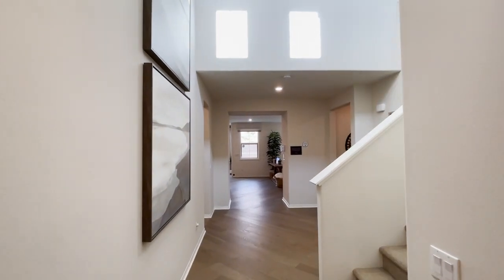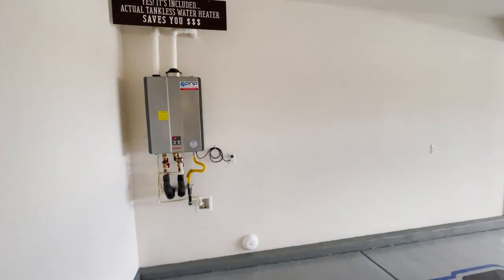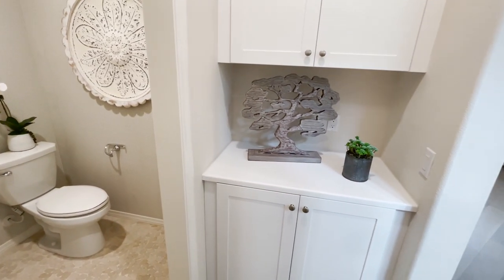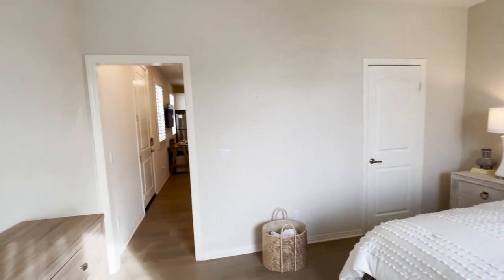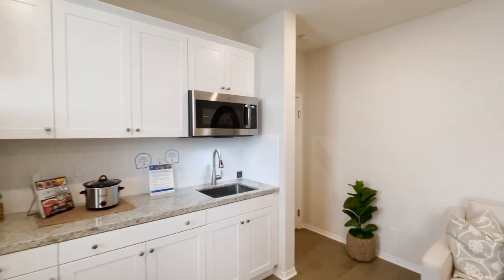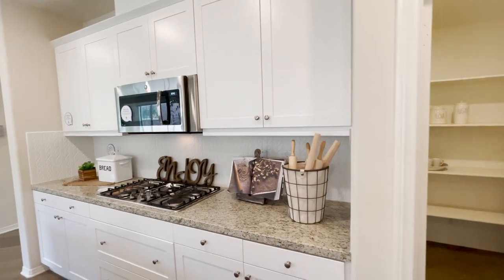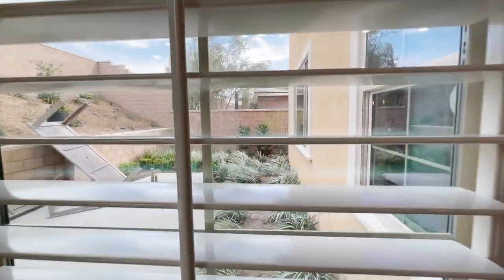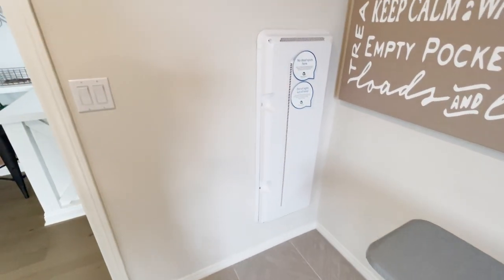New Build Homes in San Bernardino California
4 Bedrooms
3.5 Bathrooms
2 Car Garage
2 Story
3,180 sq ft

This luxurious home is perfectly suited for multigenerational families, as its spacious interior, open-design, and modern layout provide flexibility for all kinds of living arrangements. With a private kitchenette, living space, and a heap of other features such as extra tandem storage space in the garage, this home is just right for families of all sizes looking to take this home-living and comfort to a next level.

Each home showcases our Wi-Fi CERTIFIED™ design for whole-home connectivity, along with Everything’s Included® features at no additional cost!

Approximate HOA Fees: $125
Approximate Tax Rate: 1.95%

Gabion Ranch is a new masterplan by Lennar that offers an incredible lifestyle with a prime location in Fontana close to shopping centers, the Sierra Lakes Golf Club, gyms, schools, major freeways and outdoor recreation.

Danny Lush & The Lush Kurtz Group
Realtor
Realty One Group
LIC# BS.0145683